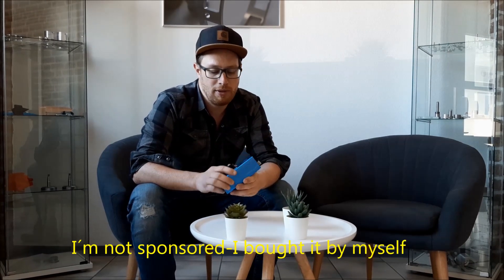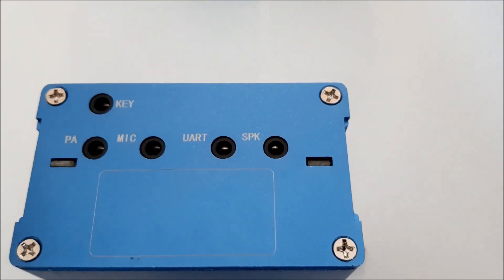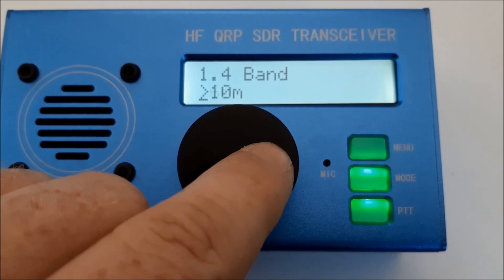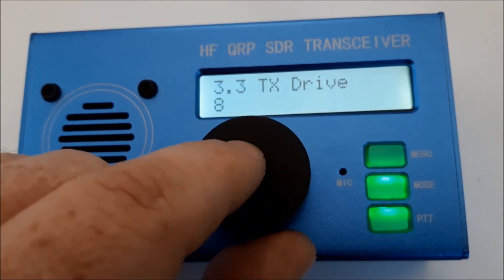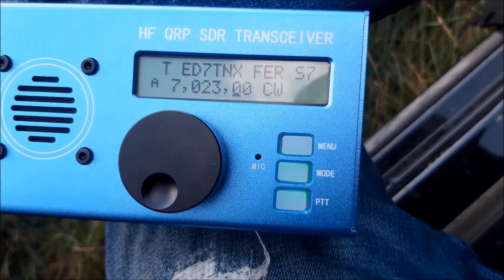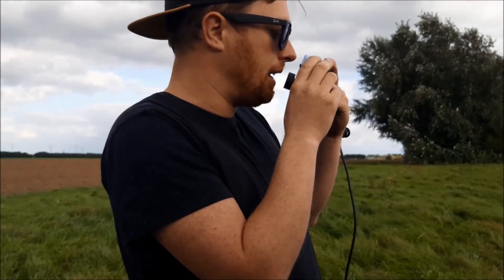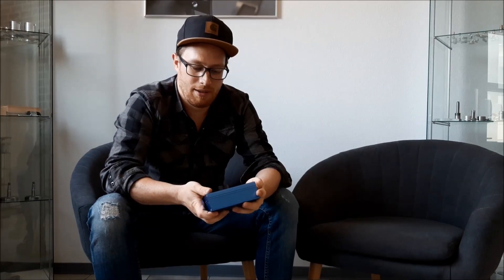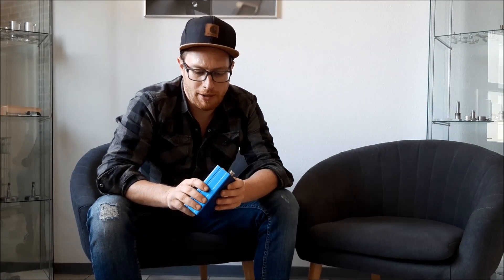New chinese uSDX handheld QRP transceiver unboxing, review, manual guide and first QSO´s on Youtube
Thats my rieview, unboxing, walk through the menu and first contacts about the new chinese uSDX.
QSO with OE60ANT, DF8TH...
Thank´s to DO5DKW for recording my QSO.

In the future I will upload a lot more content about QRP lifestyle.

73 David DL1DN/QRP